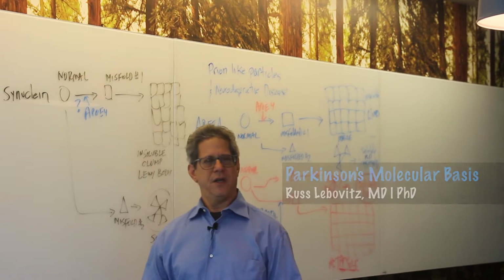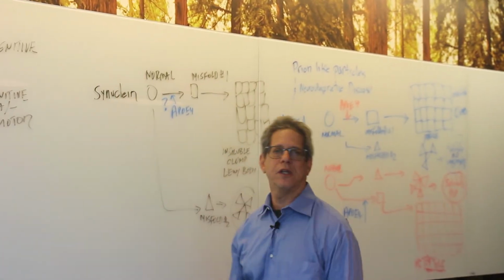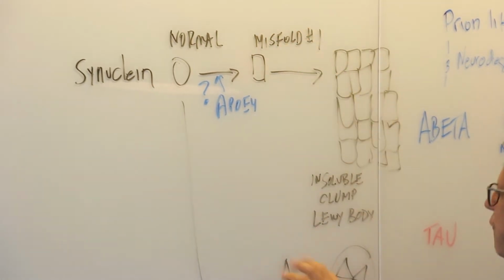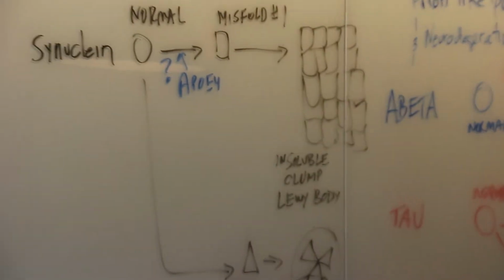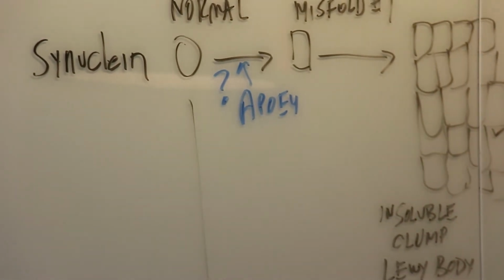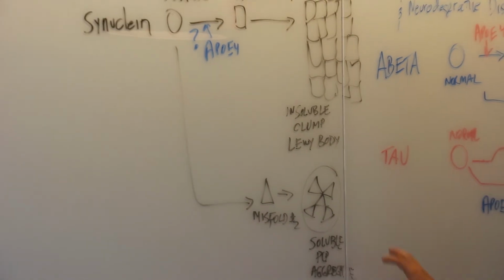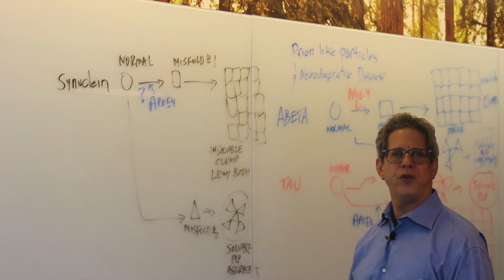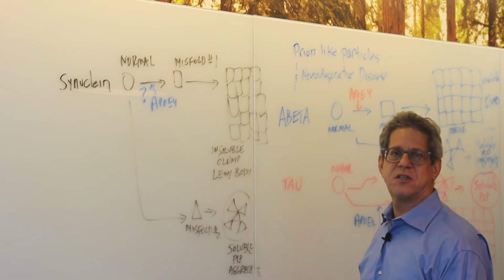E07 - Meet The Prion: Synuclein the Molecular Basis for Parkinson’s [Explainer Video]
Episode 7 of BrainStorm Live - Amprion's CEO Dr. Russ Lebovitz explains the molecular basis of Synuclein, a type of Prion (aka misfolded-protein) underlying Parkinson's disease and compares this with the molecular footprint and Prion structures associated with Alzheimer's.

Join us to raise awareness for early detection of Alzheimer’s and Parkinson’s. We’re fighting to end Alzheimer’s and Parkinson’s before we lose another generation. Join the Fight for Brain Health

Follow:           @AmprionMe on FB | Twitter | YouTube